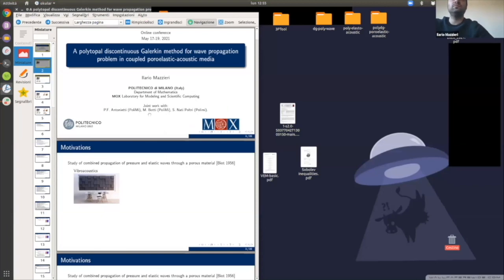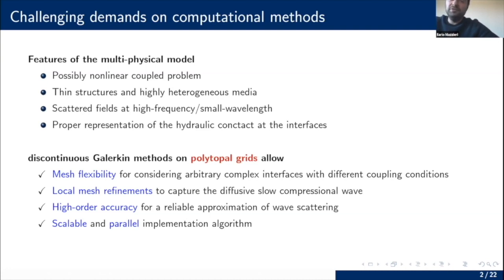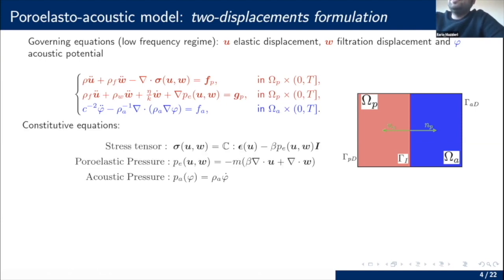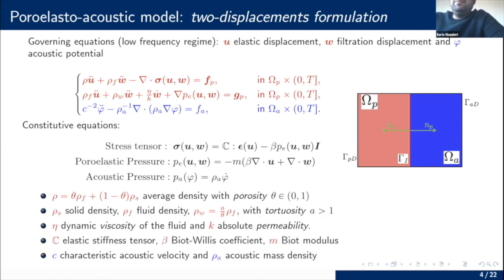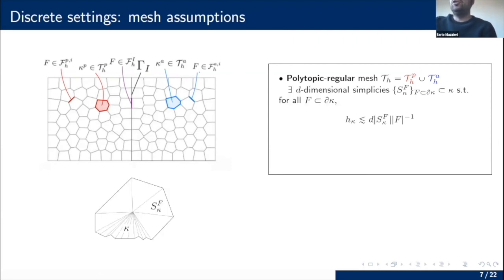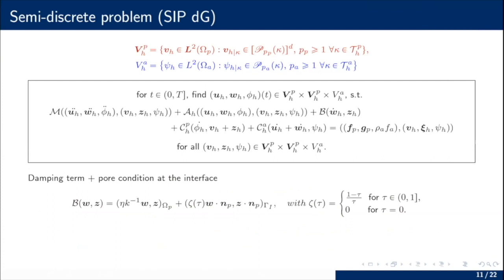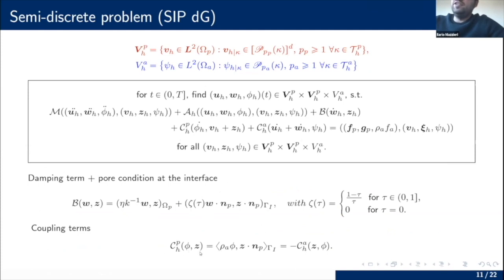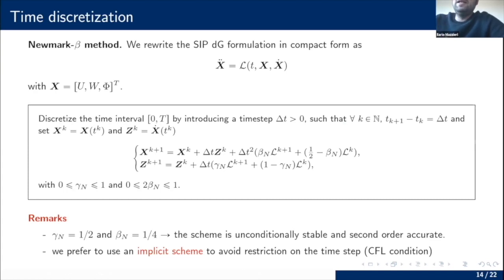Mazzieri - Polygonal methods for PDEs: theory and applications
A polytopal discontinuous Galerkin method for wave propagation problem in coupled poroelastic-acoustic media

We introduce and analyze a finite element discontinuous Galerkin method on polytopal meshes for the numerical discretization of acoustic waves propagation through poroelastic materials. Wave propagation is modeled by the acoustics equations in the acoustic domain and the low-frequency Biot’s equations in the poroelastic one. The coupling is realized by means of (physically consistent) transmission conditions, imposed on the interface between the domains, modeling different pore configurations. For the space discretization, we introduce and analyze a high-order discontinuous Galerkin method on polytopal meshes, which is then coupled with Newmark-β time integration schemes. Stability analysis and error estimates for the energy norm are presented. We show a wide set of numerical results and examples of physical interest to investigate the capability of the proposed method in different scenarios.